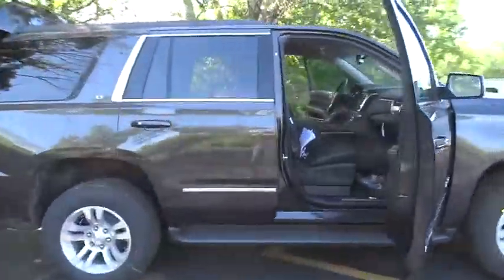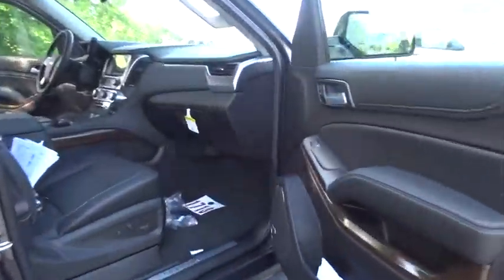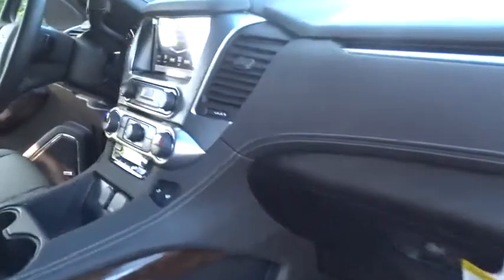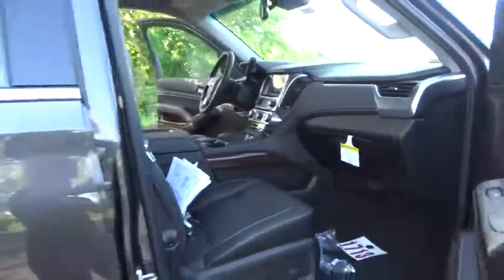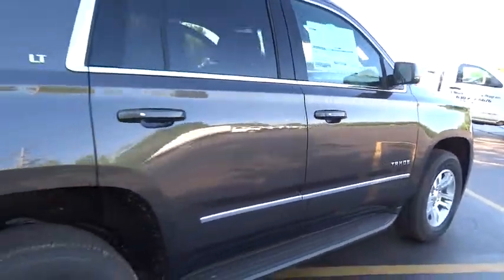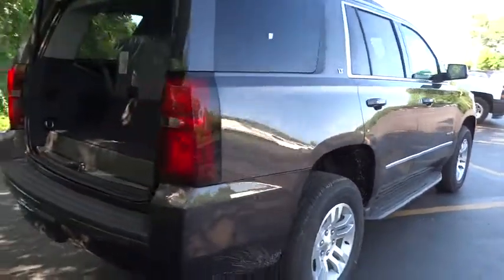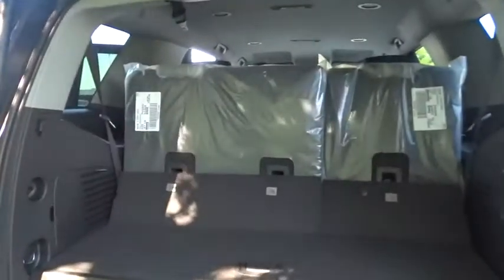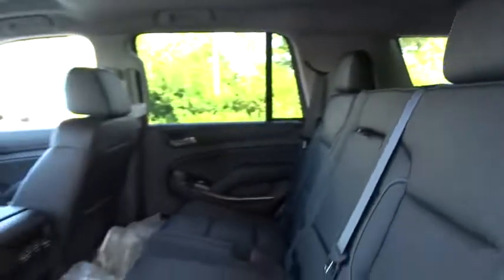2016 Chevrolet Tahoe Elgin, St. Charles, Glendale Hts. Naperville, Aurora, IL 16737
McCue Chevrolet
2015 E Main St, St

Whether you're headed for a weekend at the lake or a quick stop at the office the 2016 Tahoe gives you the confidence to go anywhere. The striking design of Tahoe features sculpted bodyside panels and an athletic stance. Details include a distinct available lighting package with standard projector-beam headlamps and rear LED taillamps, plus a hidden rear wiper system tucked under the rear spoiler at the roofline. Tahoe also offers available power-retractable side assist steps with perimeter lighting. The new Tahoe interior features premium materials that contribute to the functional, sophisticated design. Storage in the center console is large enough to fit a laptop. Plus, the available 8-inch diagonal color touch-screen slides up to reveal space behind the display to store valuables. Customize the touchscreen to choose the information or options you use most and place them on your home screen. Tahoe LTZ models offer standard heated and cooled perforated leather-appointed front bucket seats. You'll enjoy the convenience of available power-release second-row and fold-flat third-row seats, the fastest power-release second-row and power-folding third-row seats of any competitor and the versatility of a flat load floor to store cargo. With the second- and third-row seats folded flat, the all-new Tahoe offers 94.7 cu. ft. of cargo space. It starts with the world-class EcoTec3 5.3L V8, designed to generate more power and offer better fuel economy than any large SUV of any competitor in the industry – an EPA-estimated 23 MPG hwy. The strong, efficient V8 generates 355 hp and 383 lb.-ft. of torque. With a max towing capacity of 8,500 lbs. you'll have plenty of power to tow whatever else you want to bring along.